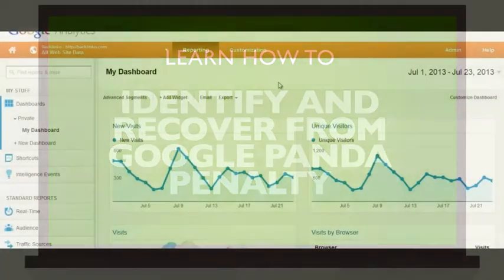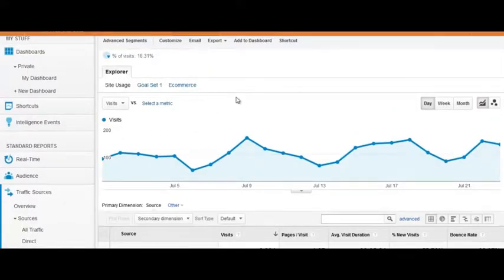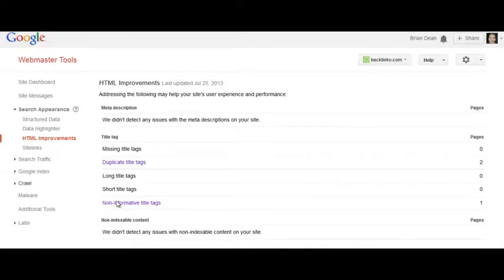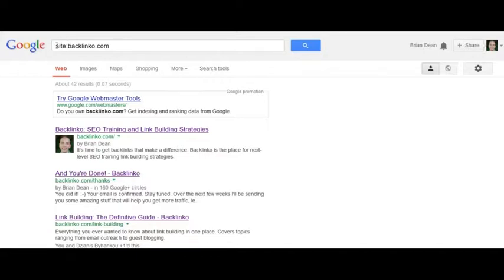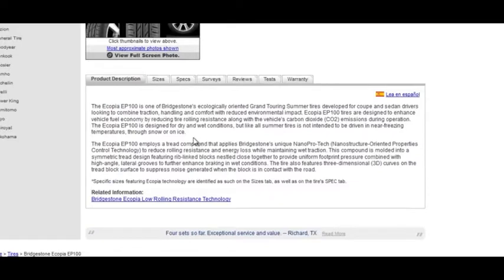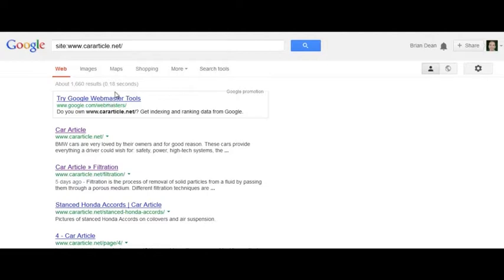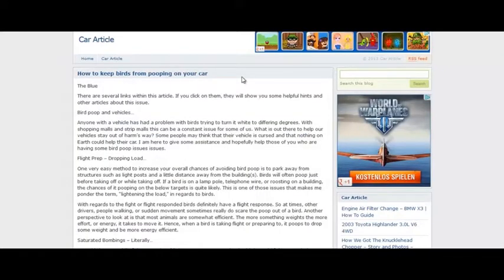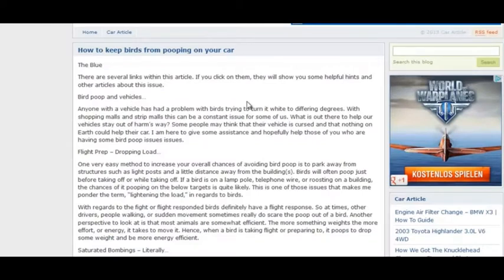How to Identify and Recover from Google Panda Penalty.FLV